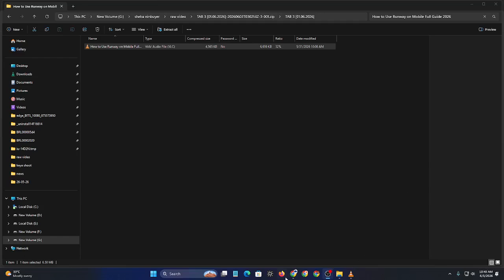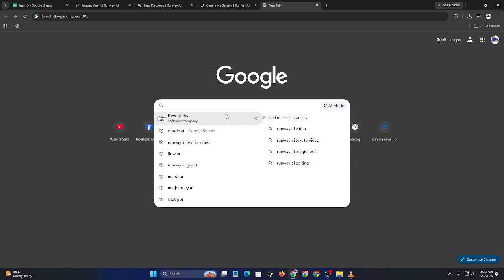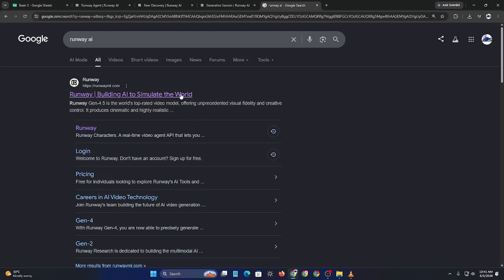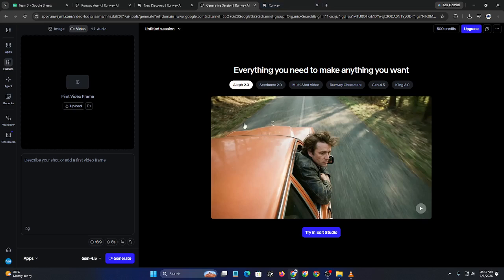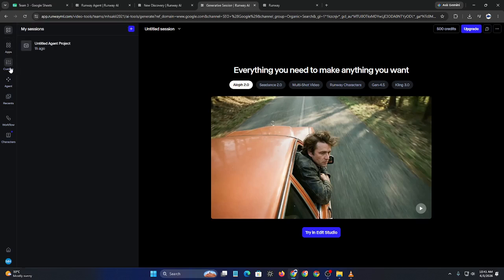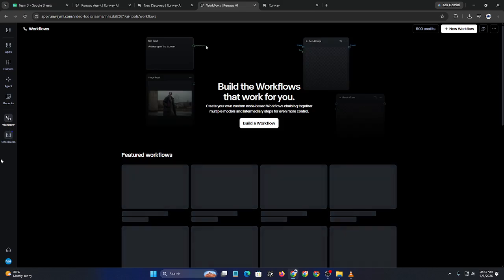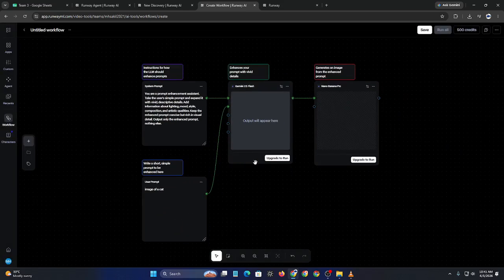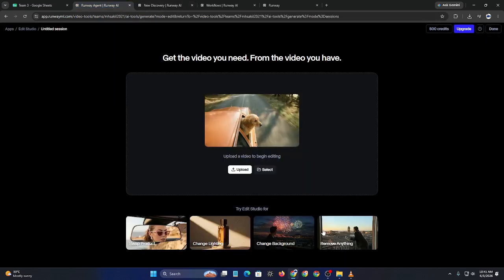How to Use Runway on Mobile Full Guide 2026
Learn how to use Runway on mobile with this complete 2026 step-by-step guide. Discover how to create AI videos, generate content from text prompts, edit videos, remove backgrounds, and access Runway’s powerful AI tools directly from your smartphone. Perfect for beginners, content creators, filmmakers, and digital artists who want to create on the go.